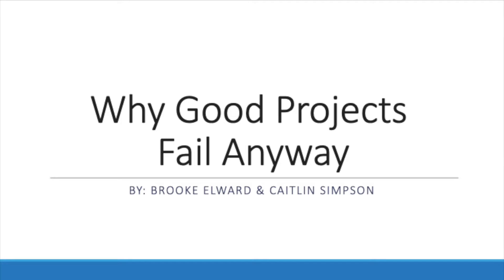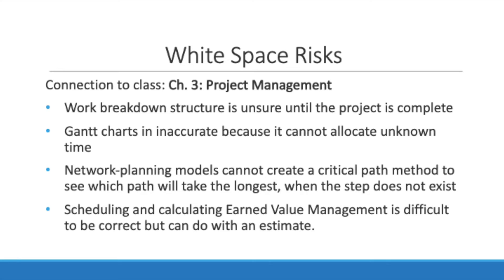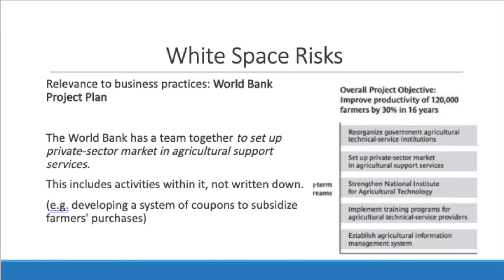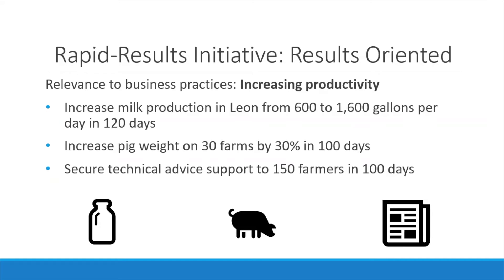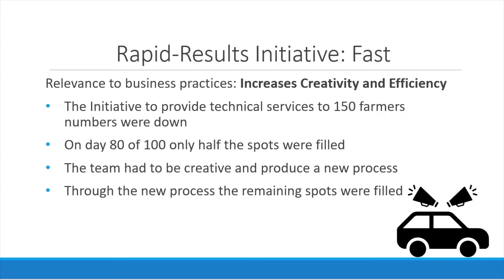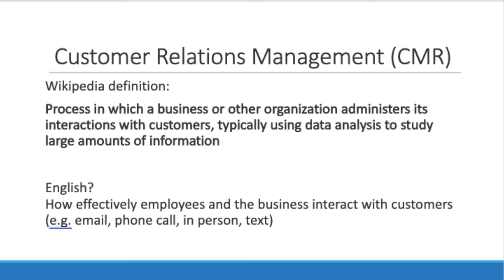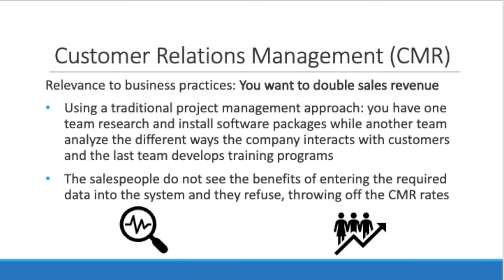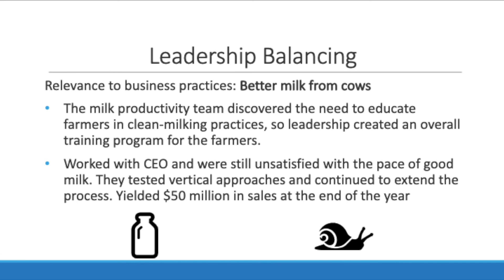Simpson & Elward Presentation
An article presentation on Why Good Projects Fail Anyways in MGT 324-70 for Anekal